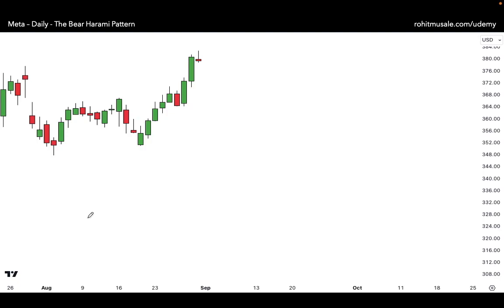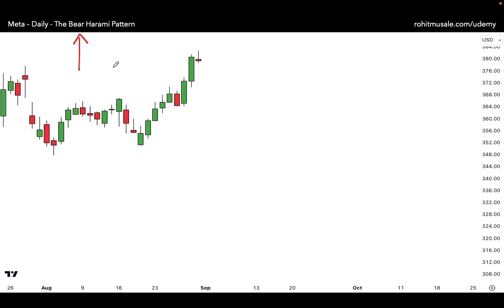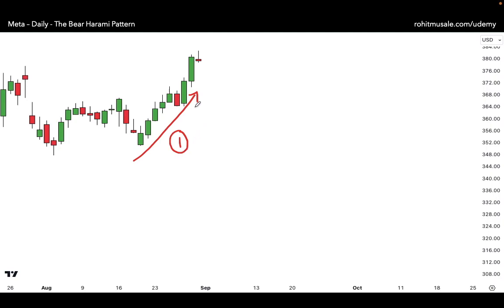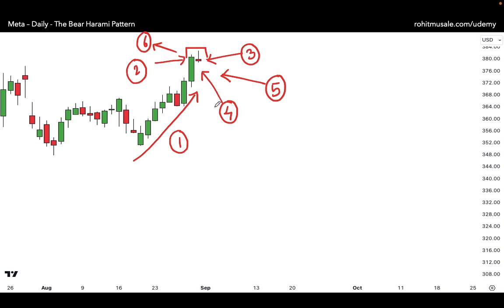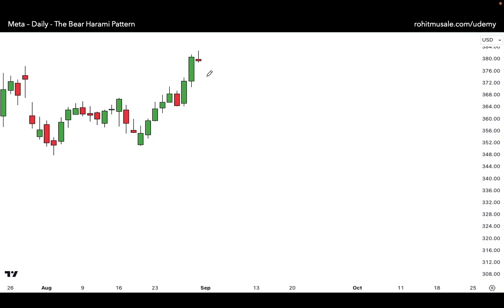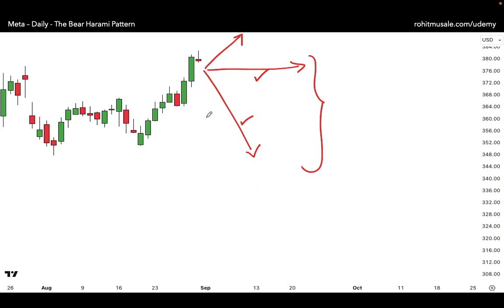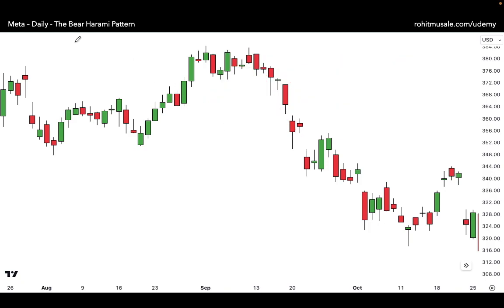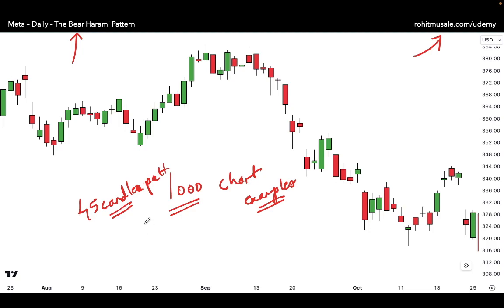The Bear Harami Pattern